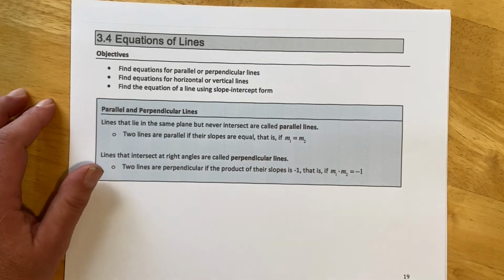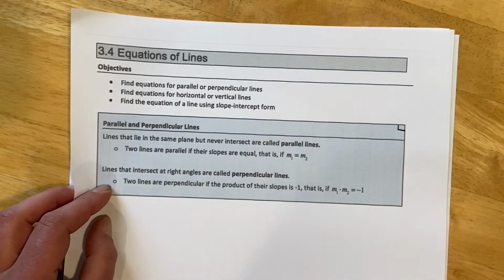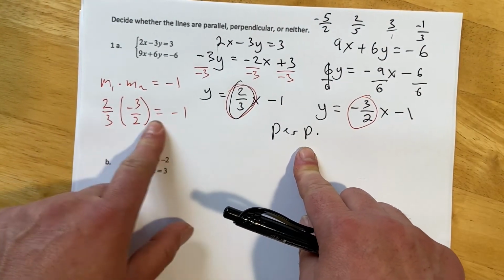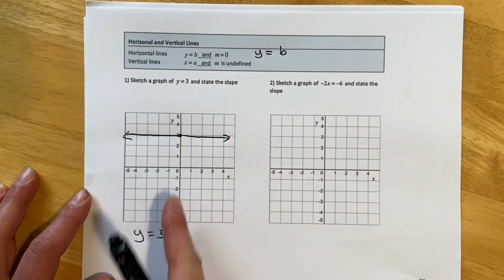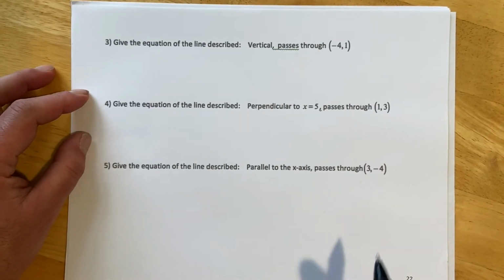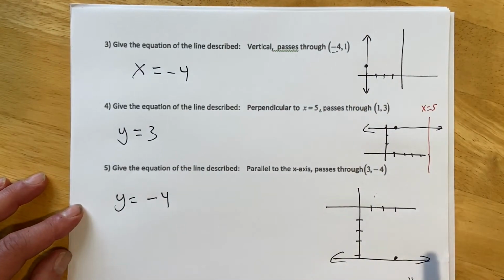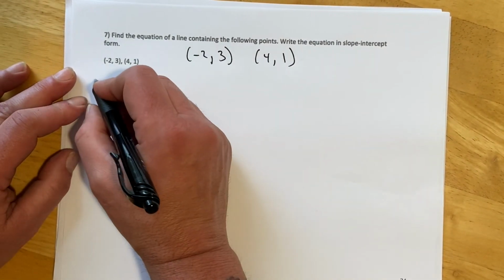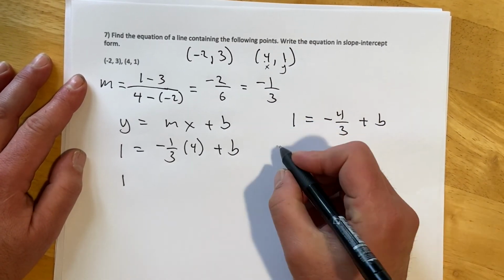098 /146 3.4